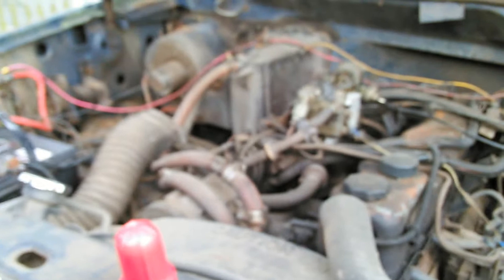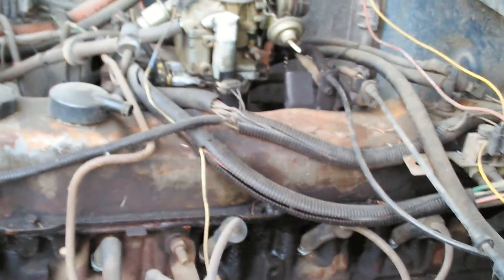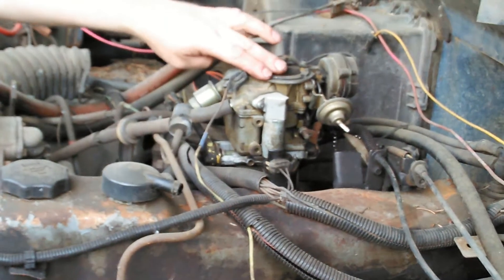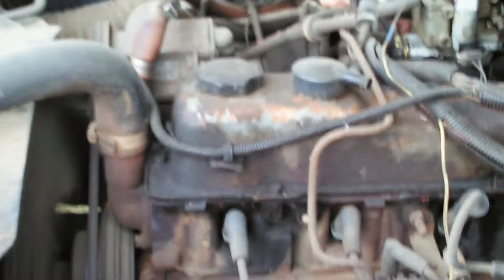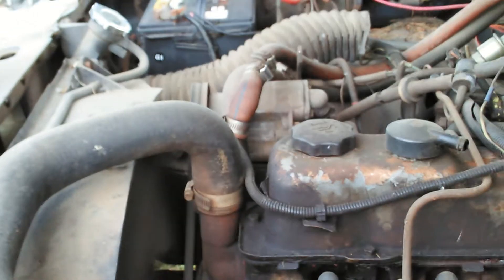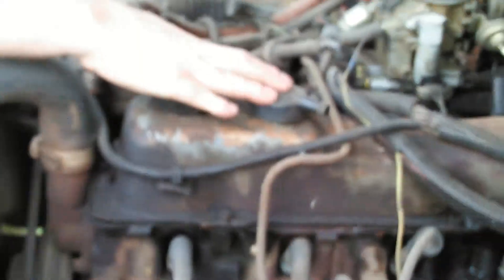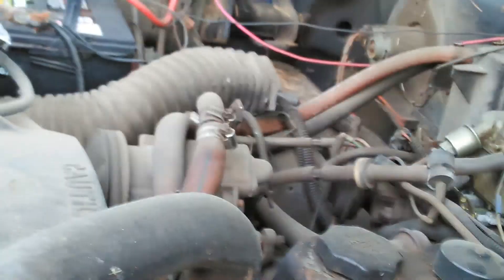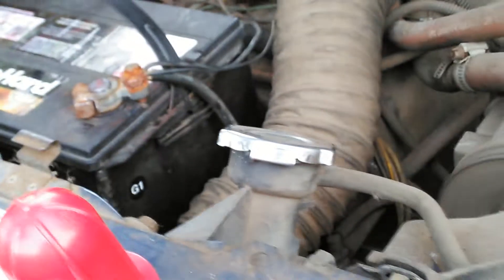Old start Cold start Ford truck started after two years.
83 Ford F150 4x4 300 six cylinders with a five speed. Beat up pretty good. Not ours it was being stored here until the person moved. So now it is time to get it started and moved to there place. Ran awesome no smoke or anything.